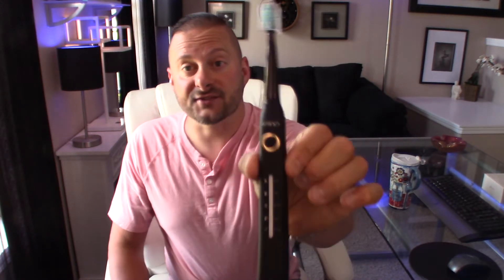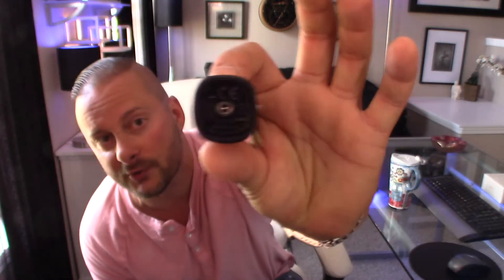ATMOKO Sonic Rechargeable Electric Toothbrush Review